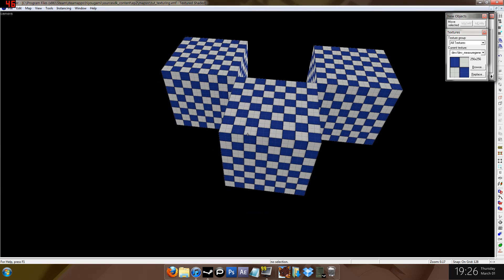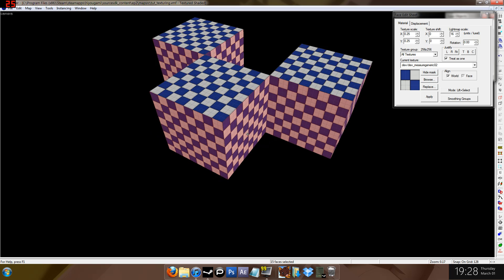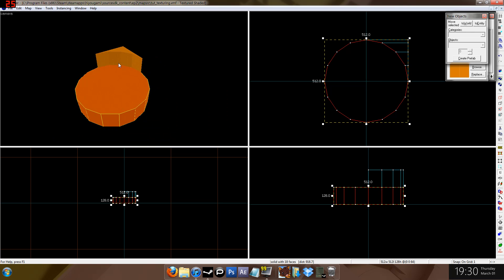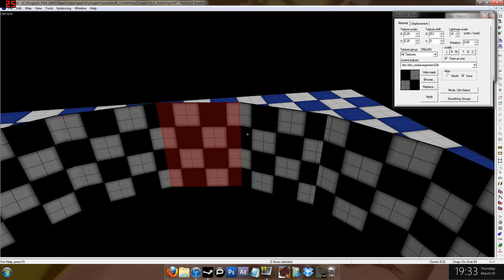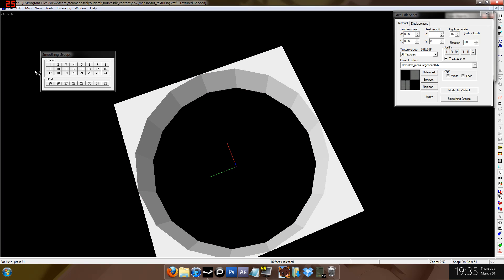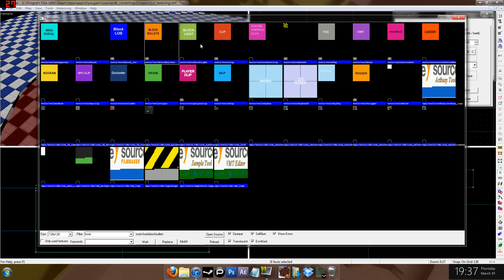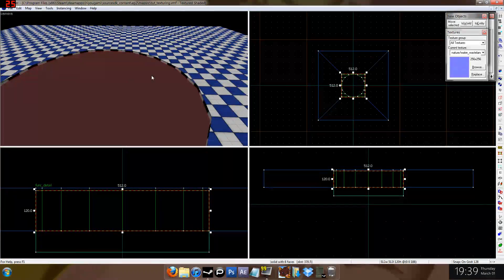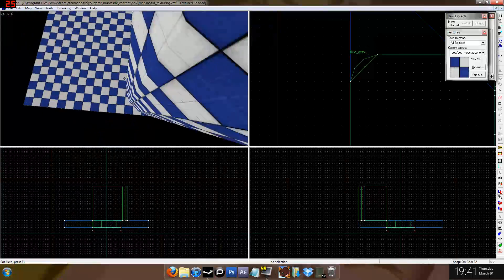Hammer How-To #4: Applying Textures in Hammer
Like the map in my desktop wallpaper? Here's a download link for you lot
It's my interpretation of a desktop wallpaper I had for a while, found

Note: This is probably my most boring tutorial to date! :)